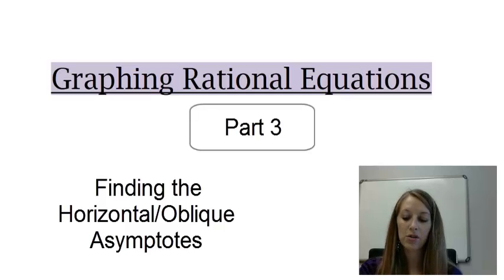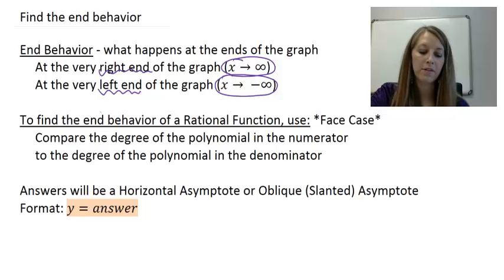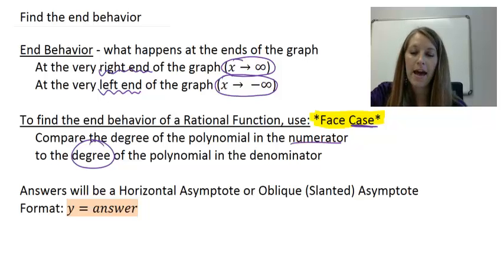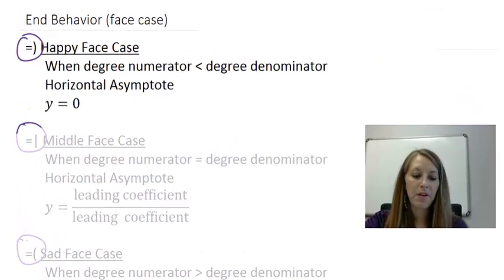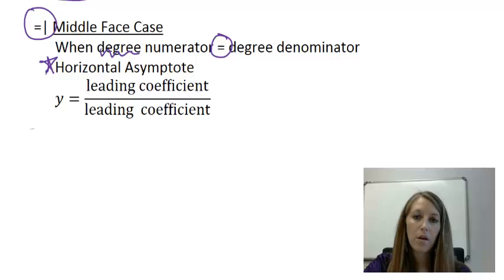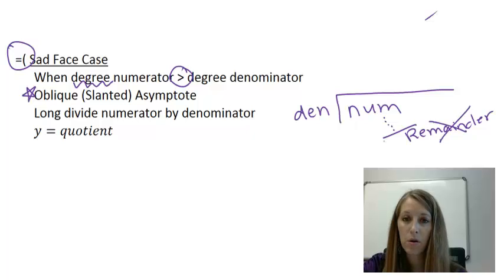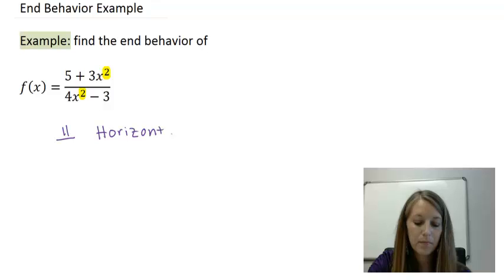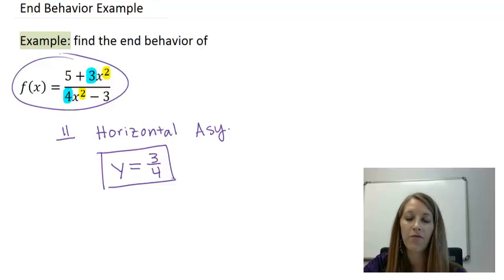3: Finding the Horizontal and Oblique Asymptotes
Finding the Horizontal and Oblique Asymptotes of Rational Equations